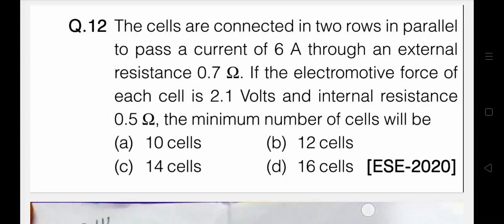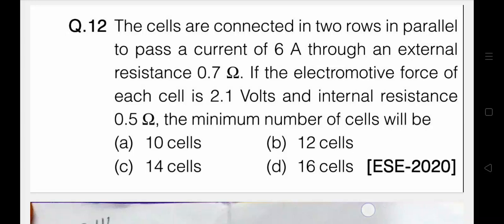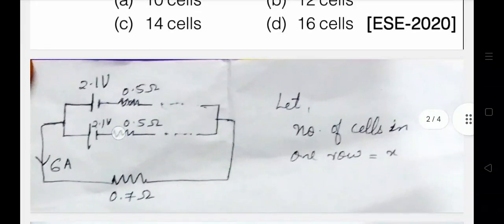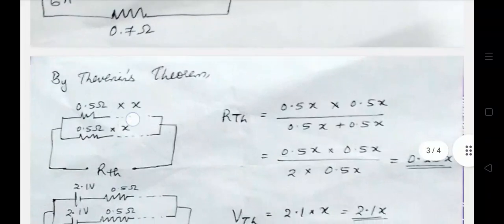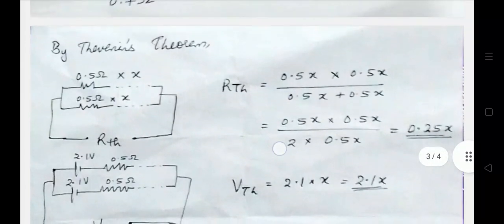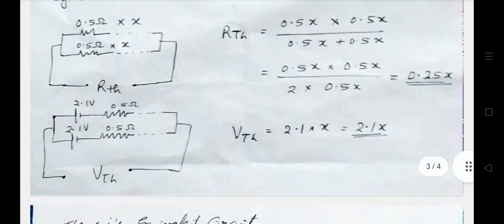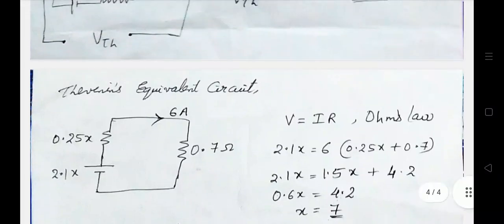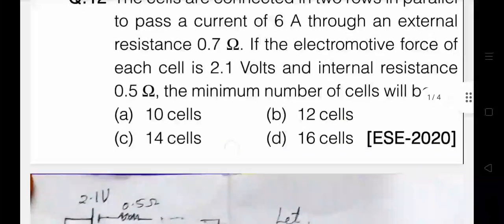Thevenin's Theorem, Electric Circuits and Networks Problem No.12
For Electrical Engineering Students 🧑‍🎓.
Good for Technical PSC Gate​ ESE​ and Other Competitive Exams.